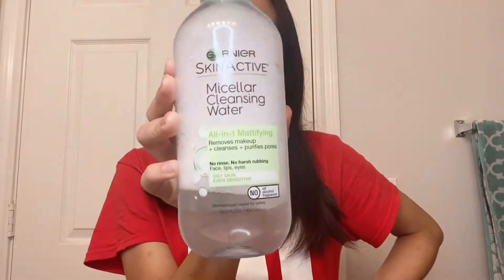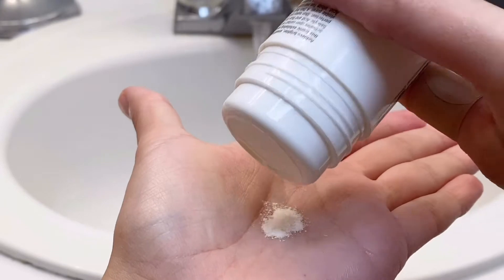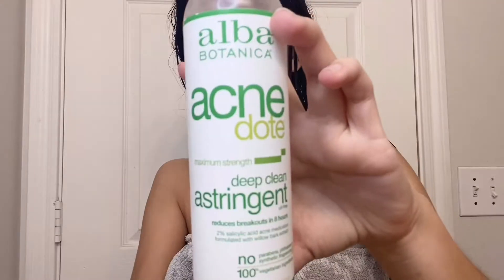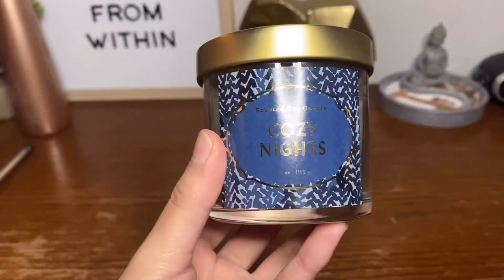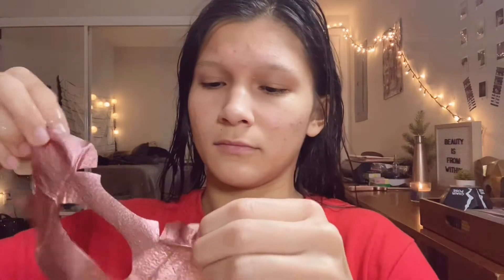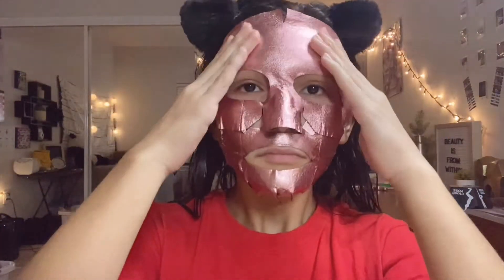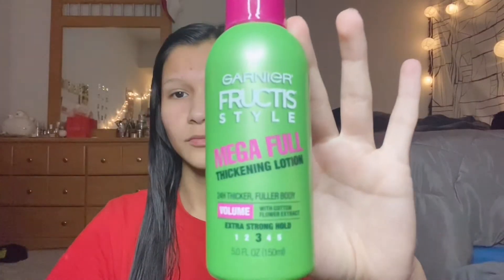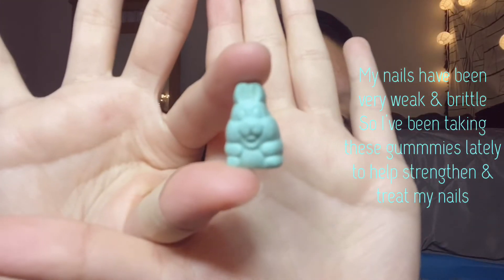Self Care Day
this is a video of what I usually do when I want to take extra good care of myself. It varies depending on my skin & health. Sometimes I paint my nails or take a soothing bubble bath with a bath bomb.

Updates:
- I changed my intro to make it more simple by just putting the title of the video instead of putting a clip in the video explaining what's in the video so that the video is more efficient

I also want to make more changes to my channel & videos in the future so that I can provide better content for y'all.